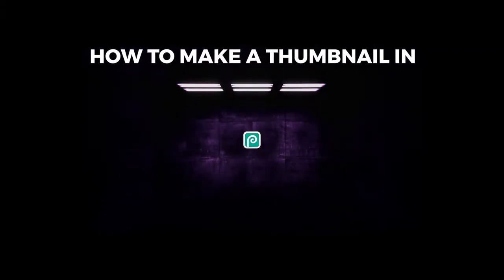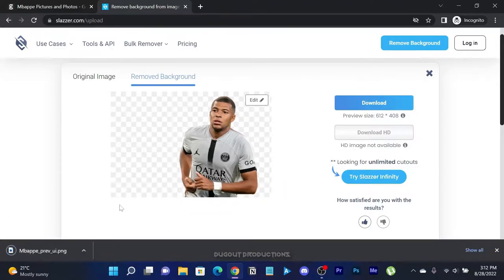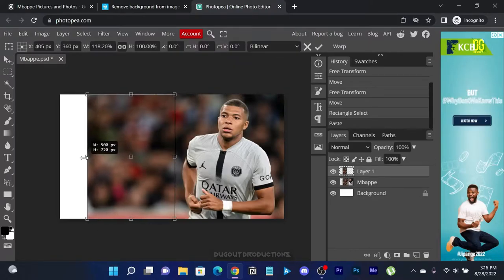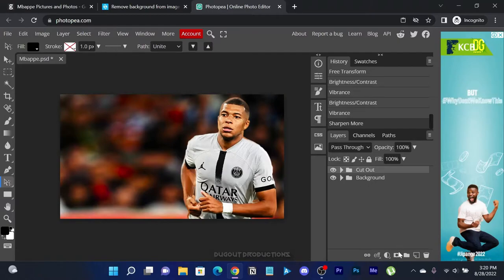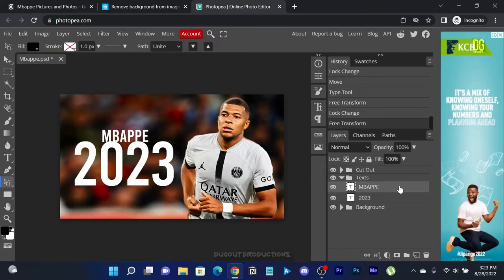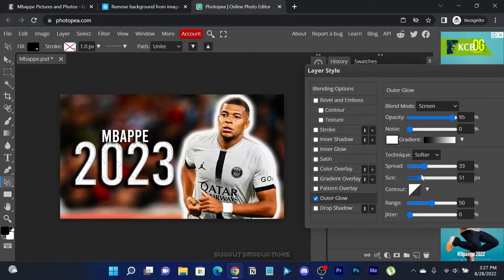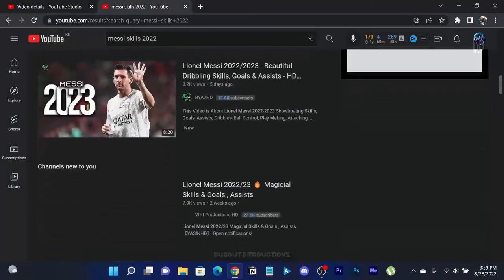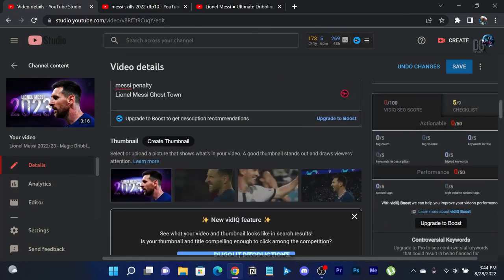How to Make A Football Thumbnail In Photopea.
Title : How to Make A YouTube Football Thumbnail.
Description
Video thumbnails let viewers see a quick snapshot of your video as they're browsing YouTube. After your video is finished uploading, you can choose a thumbnail from the three options YouTube automatically generates, or upload your own.
Etymology. The word "thumbnail" is a reference to the human thumbnail and alludes to the small size of an image or picture, comparable to the size of the human thumbnail. ... The word was then used figuratively, in both noun and adjective form, to refer to anything small or concise, such as a biographical essay.
The ideal thumbnail size is 1280 × 720 pixels with a minimum width of 640 pixels, and the ideal ratio for YouTube players and previews is 16:9. Along with the correct size, you'll also want to keep in mind the ratio, file size, and file type of your thumbnail.
Here are 8 key tips to get started.
Use the right YouTube thumbnail size. ...
Use a great photo as your YouTube thumbnail background. ...
Include title text in your YouTube thumbnails. ...
Use the best font for your YouTube thumbnails. ...
Create a branded YouTube thumbnail template. ...
Use good contrast in your YouTube thumbnail design.
Add a thumbnail to your video
In the YouTube Studio app, tap Menu then Videos.
Select the video you want to edit the thumbnail for.
Tap Edit .
Tap Edit thumbnail.
Select your thumbnail: Tap Custom thumbnail to upload a custom video thumbnail from an image on your device. ...
Confirm your thumbnail selection and tap Select.
Tap Save.
6 tips to design an attractive thumbnail for your YouTube channel
Choose The Right Colours: As a rule of thumb, always opt for bright colors. ...
Establish A Connection With Your Viewers: It is always better to opt for a human face in the thumbnail whenever possible. ...
Action Shots Are Good Options: ...
Include Text: ...
Create Custom Branding: ...
Test It:
Some Links That May Help.
Everything used in the Video
The Thumbnail Made During The Video